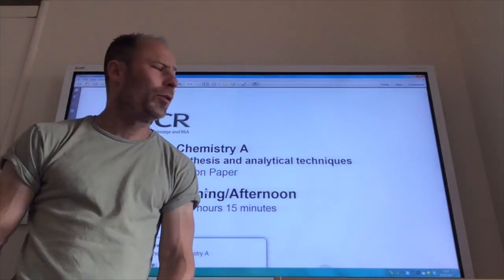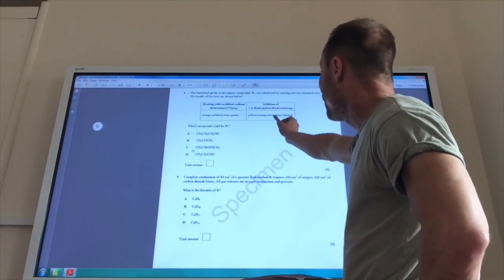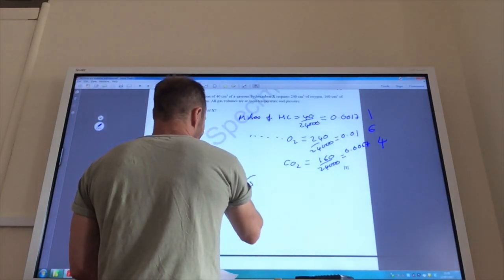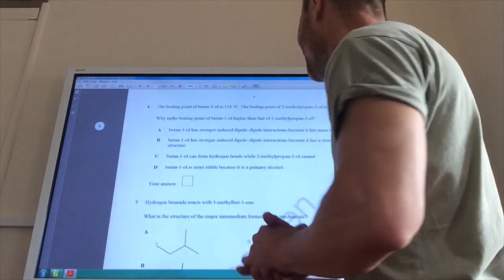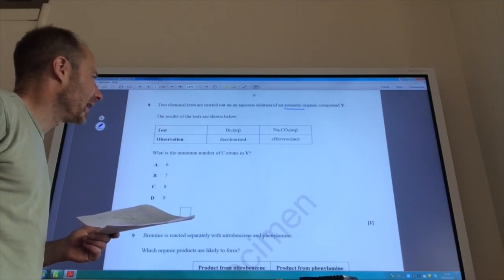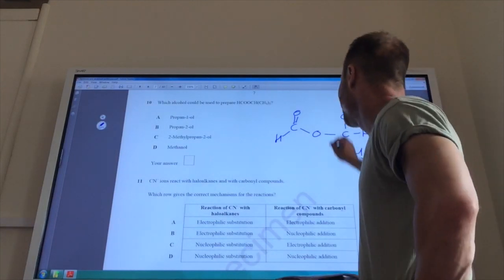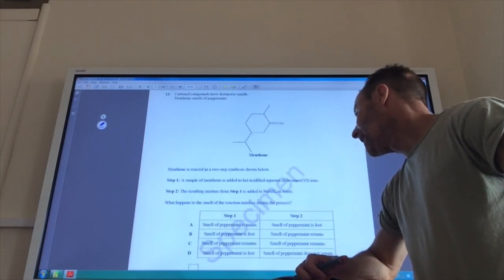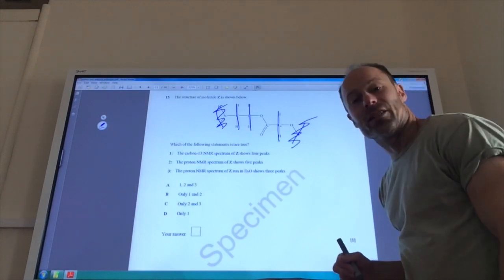H432/02 Synthesis and analytical techniques Sample Paper 1 Q1-15 from